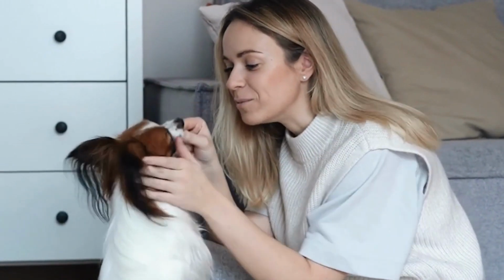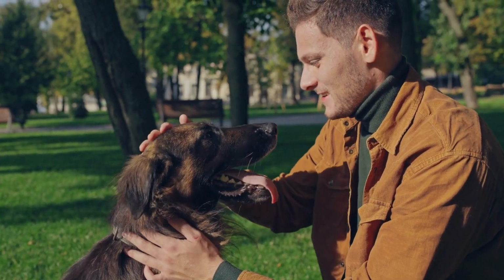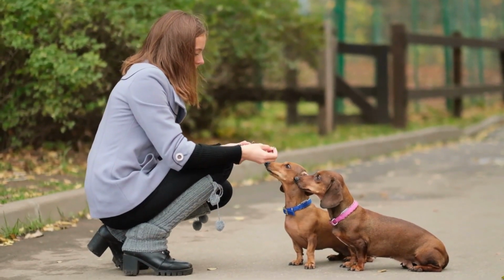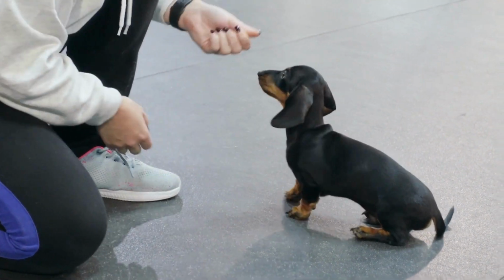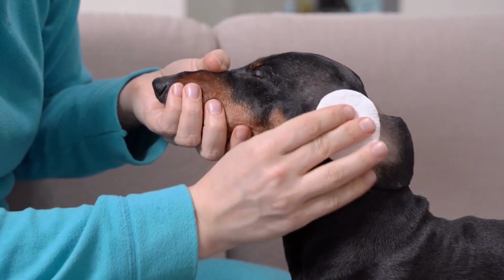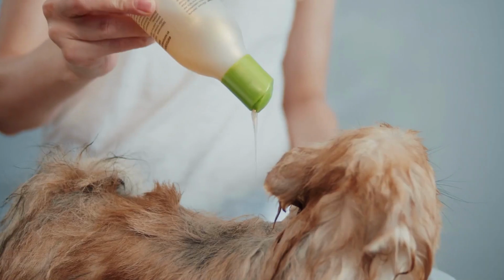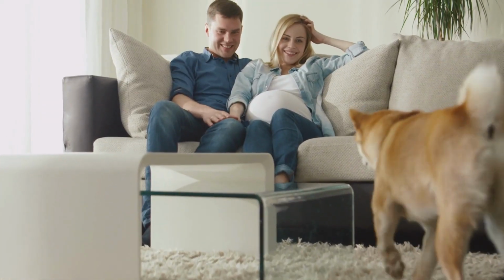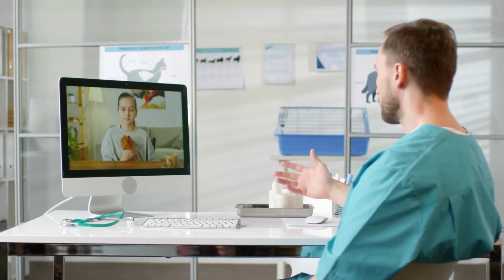Tips for Properly Grooming Your Pet at Home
Welcome to RAVETerinary, your go-to channel for expert tips on properly grooming your beloved pets in the comfort of your own home. Join us as we share valuable insights and step-by-step tutorials to help you maintain your pet's hygiene, health, and happiness. From brushing techniques to nail trimming, we cover a wide range of grooming topics for various furry friends. Don't forget to check out our E-book and blog for even more in-depth knowledge and additional resources.